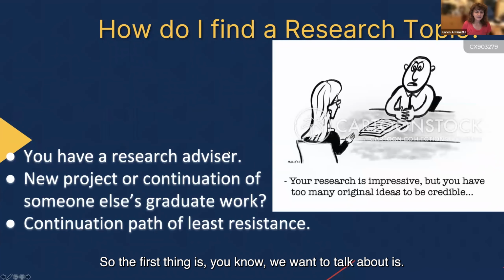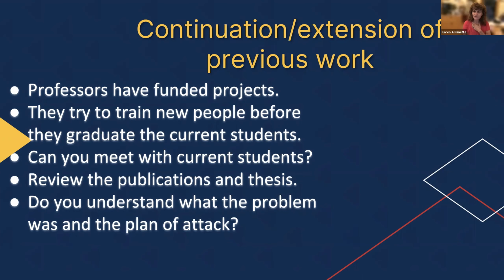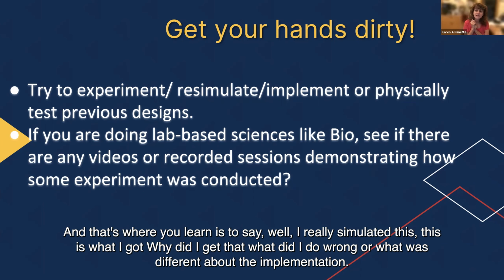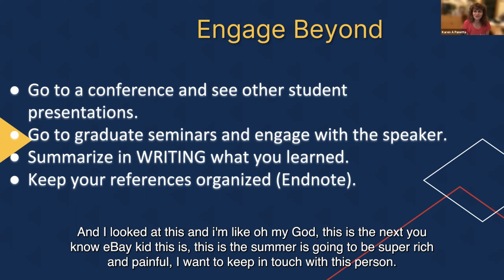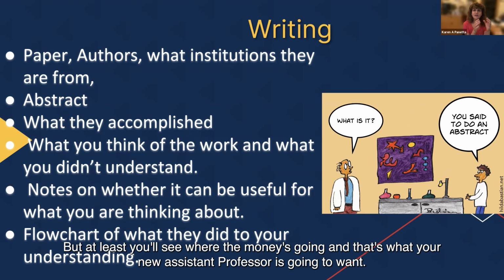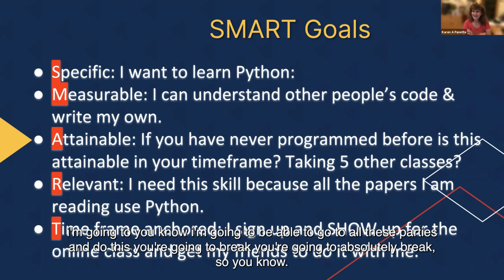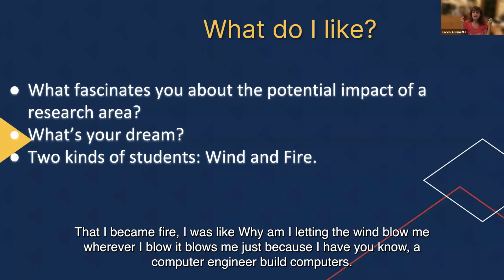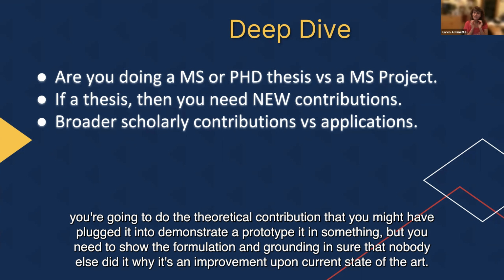GradLab Episode 2: How to Find Your Research Topic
Many students panic at the thought of having to quickly zoom on a research topic and don’t know where to begin. You are not alone! In this workshop, we discuss how to structure our search for a research topic that aligns with both our interests and our research adviser’s goals. We will talk about how you can begin your investigations, the questions you should be asking and the resources you should be using to begin this journey.

Dr. Karen Panetta, IEEE Fellow, IEEE-HKN 2019 President and Vice-President Systems, Man, Cybernetics Membership & Student Activities will guide us through the steps and topics you should be using to ensure you get on track towards your research.